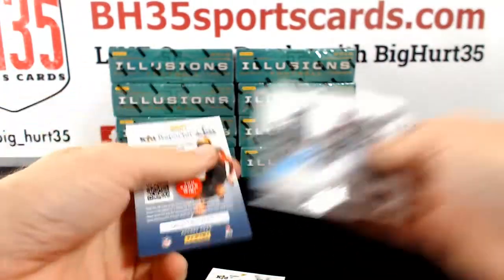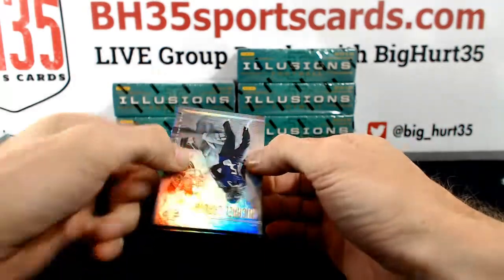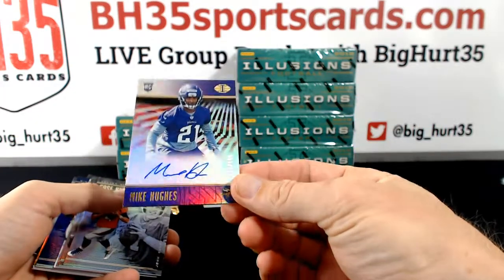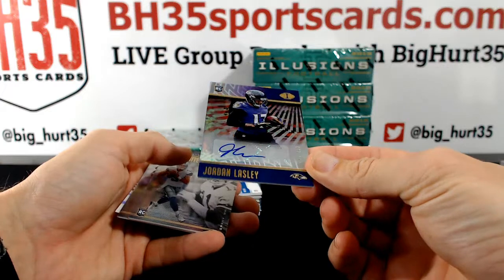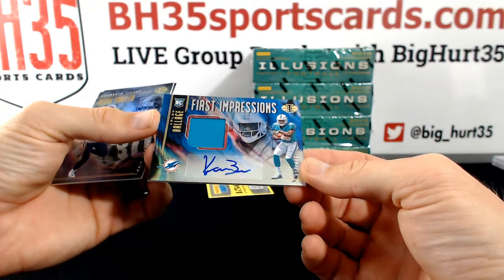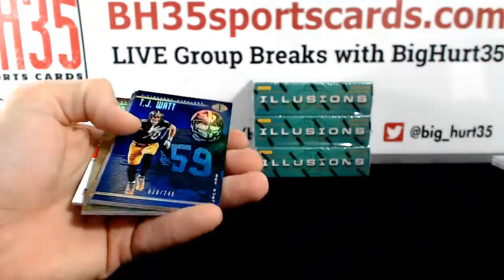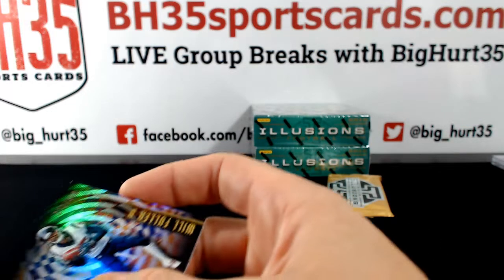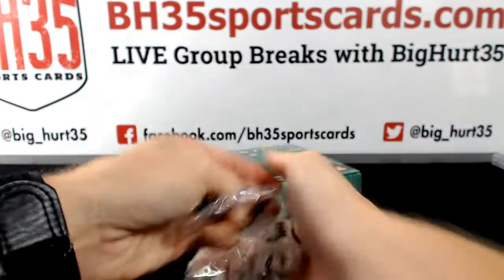2018 Panini Illusions Football | 8 Box Case Break #1 Pick Your Teams